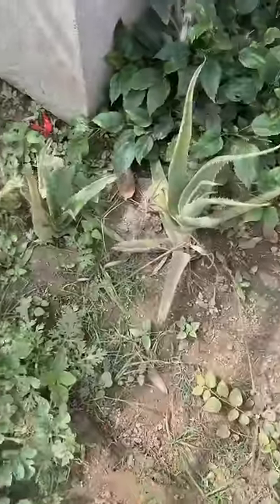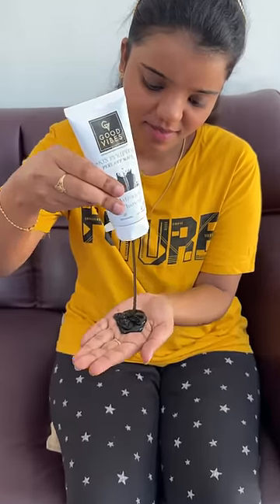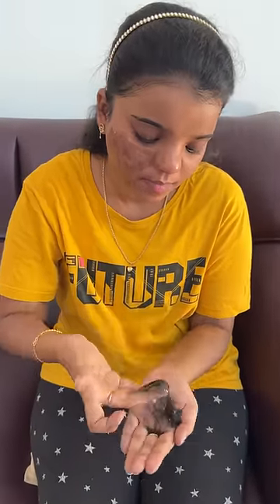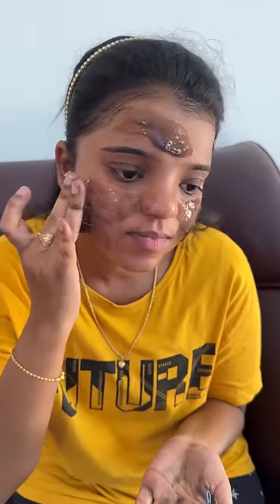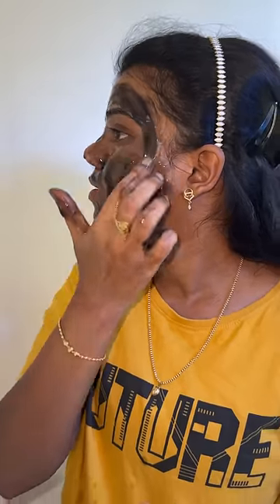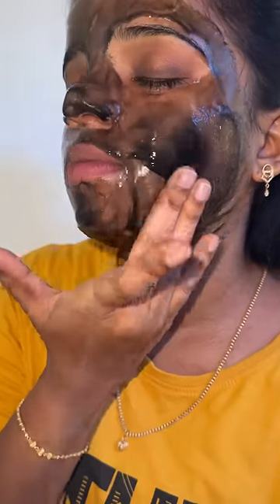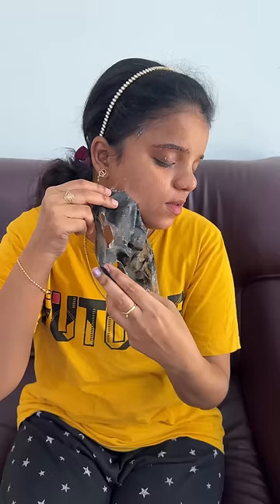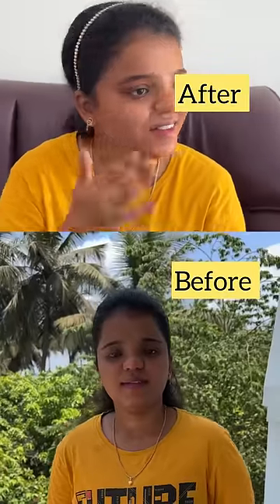Trying viral 100 layer mask😳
chandana and chandini's talks